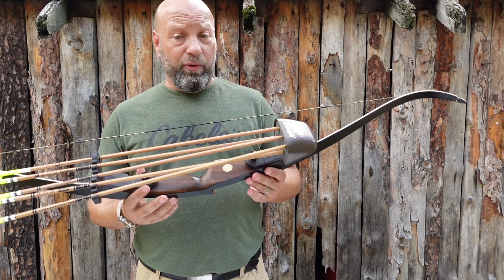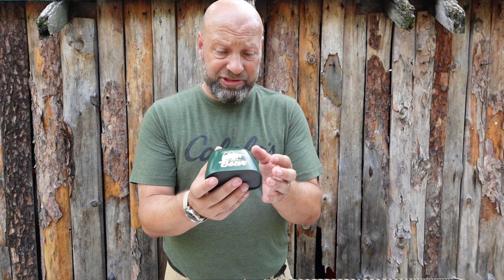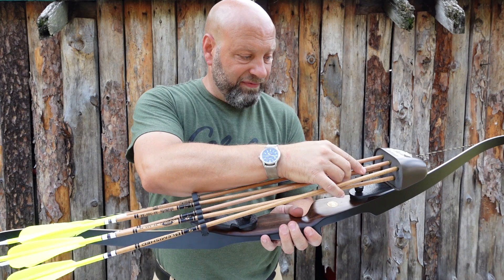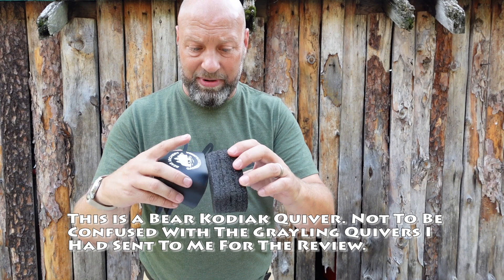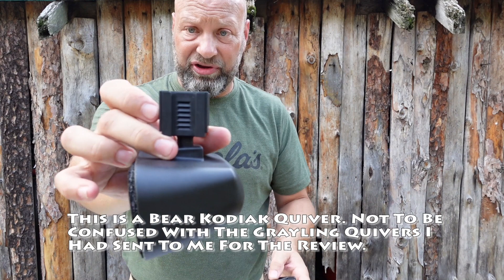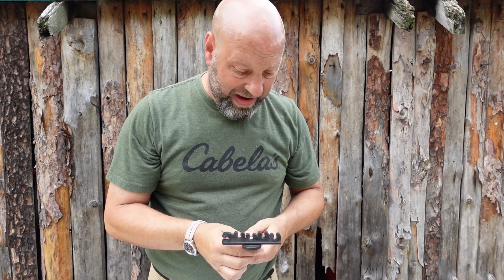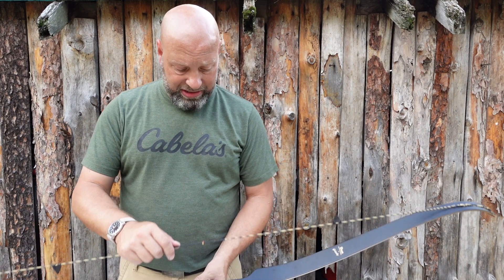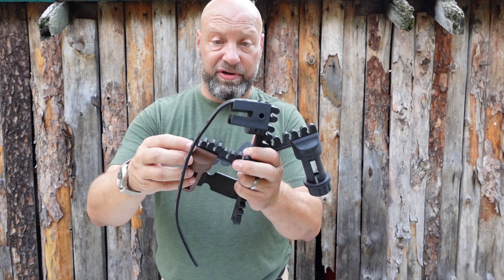The Amazing Grayling Quiver For Bear Bows By Selway Archery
The Grayling quiver as an amazing story behind it as well as an amazing collaboration that made it possible. Lets take a deeper look into the grayling quiver.

hunting product of the week
Round shank locking carabiner

camera gear I used to film this.
Sony zv1
Rhode Mic
Light Stand Tripod
Mini Ball Head